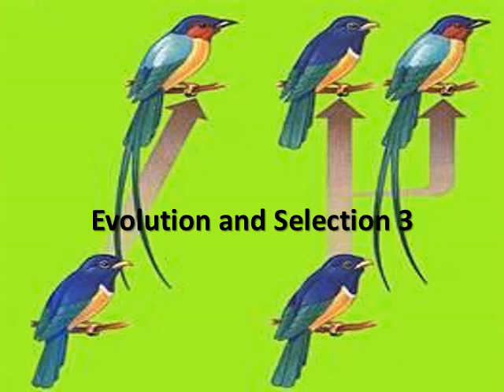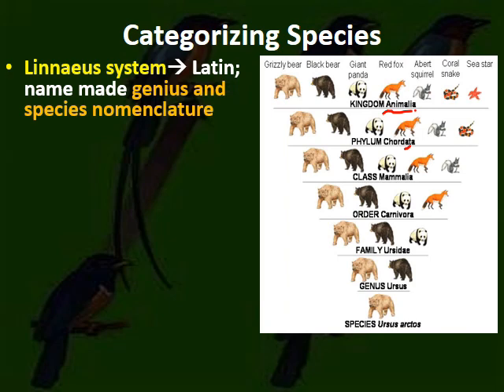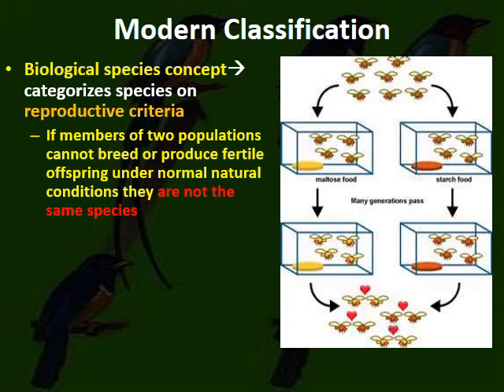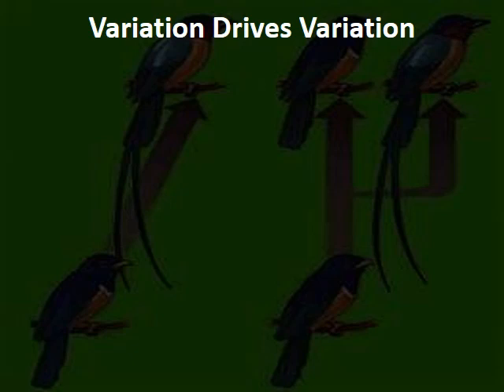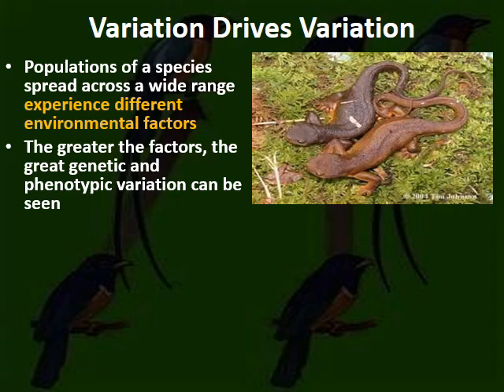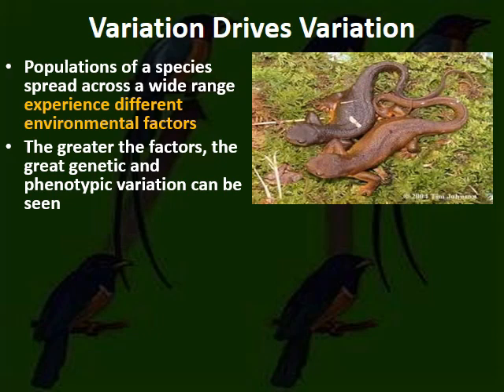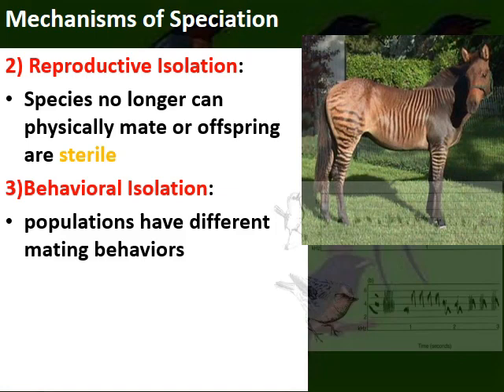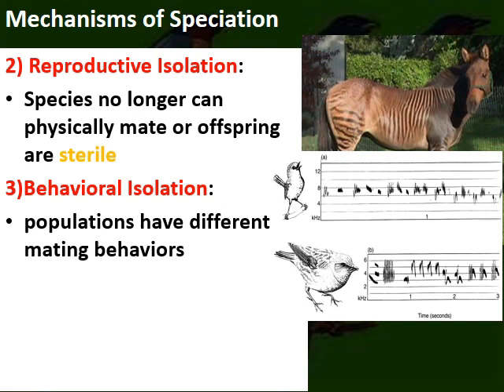Evolution and Selection 3